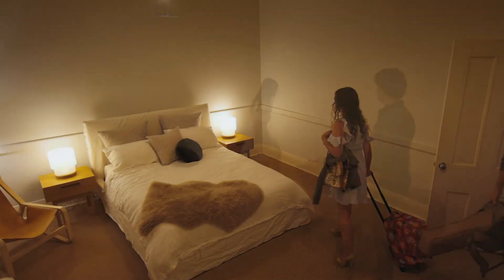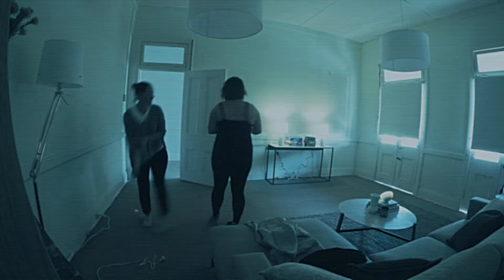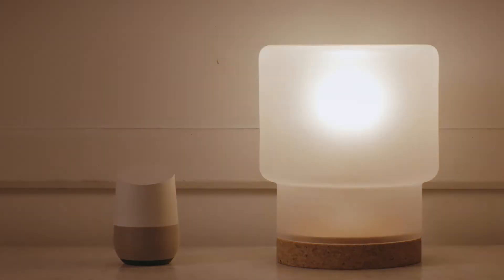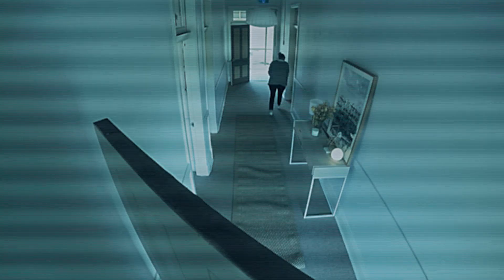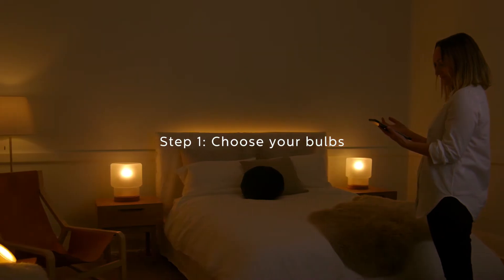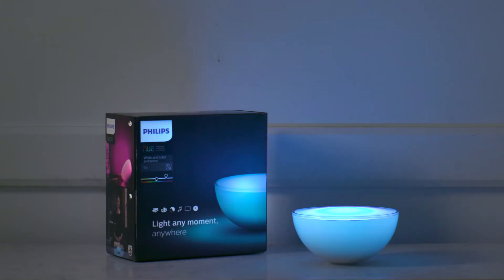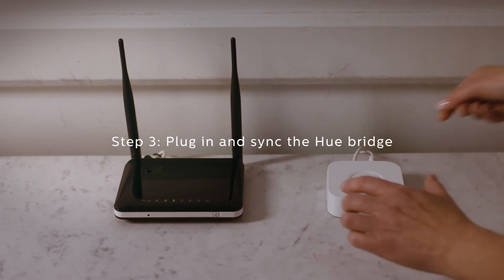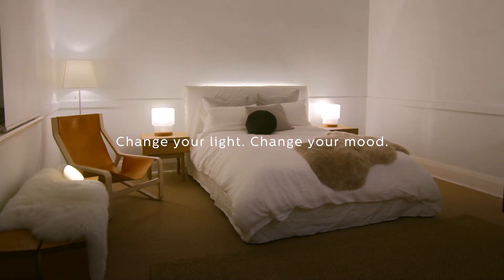The Unhaunting BTS HUE